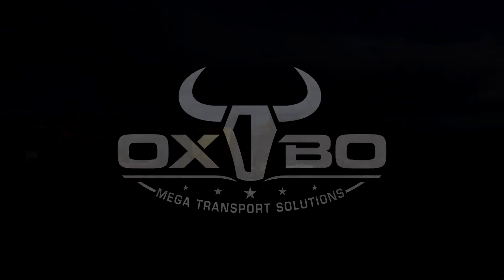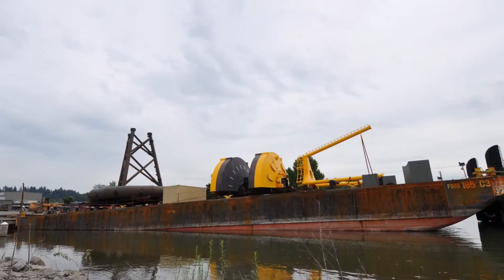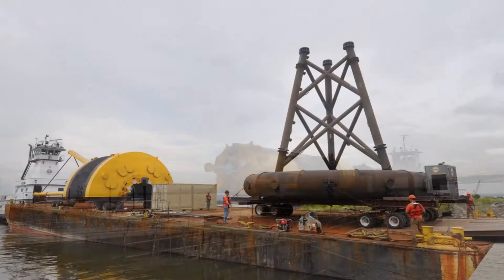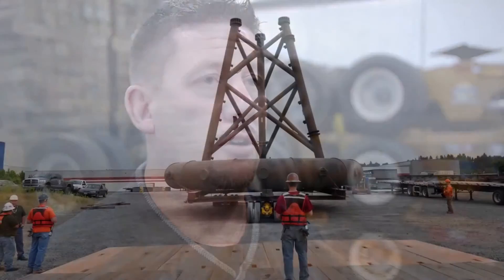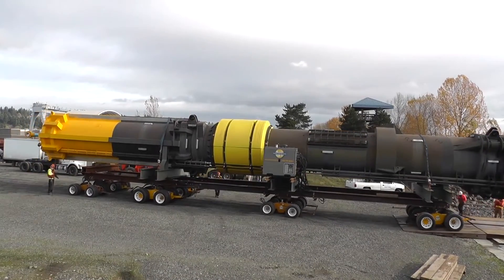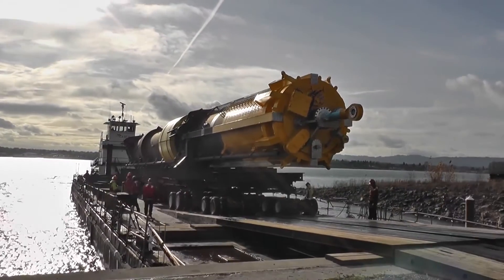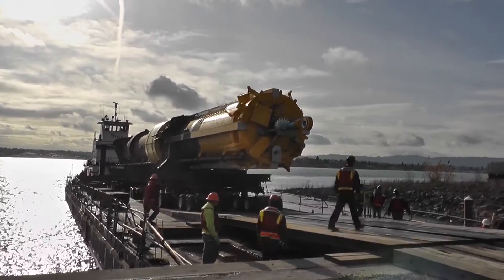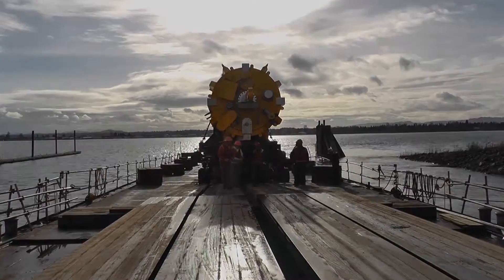Barge Load-out of Prototype Power Generator - Specialized Transportation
OXBO moves components for a wave energy device from the fabrication site to a pier where they were loaded on two barges. Due to the delicate nature of the items, OXBO used it's remote control self-propelled transport system to ensure smooth and level movement of the components without the use of a prime mover.